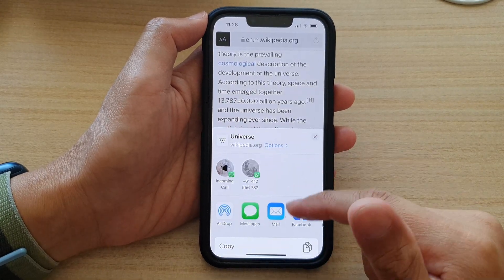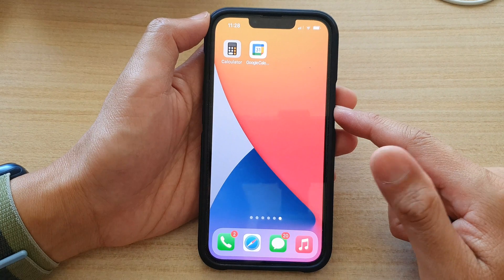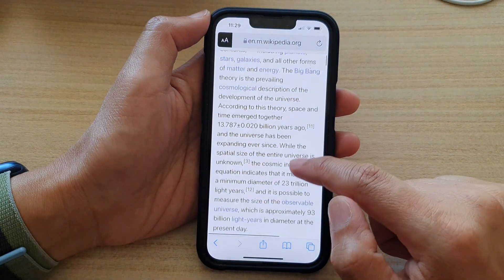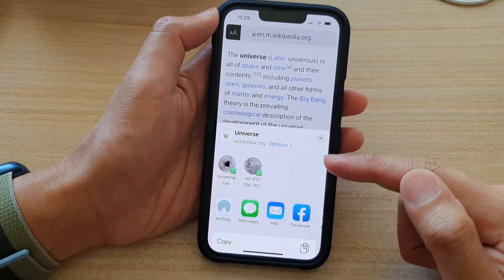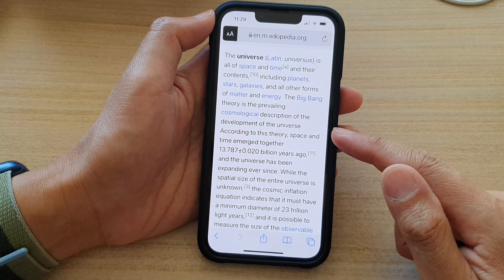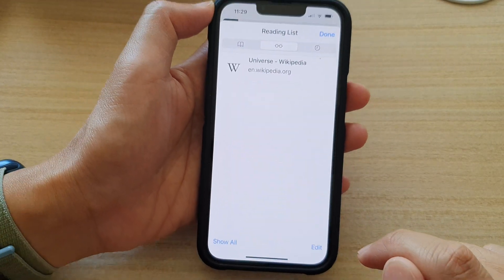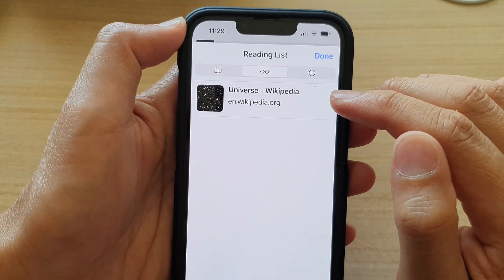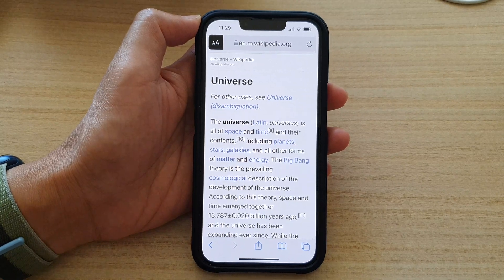iPhone 13/13 Pro: How to Add a Webpage to Reading List In Safari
Learn how you can a webpage to Reading List in Safari on the iPhone 13 / iPhone 13 Pro/Mini running IOS 15.